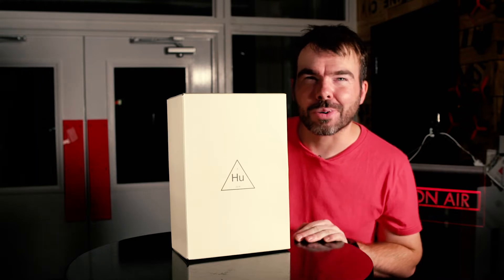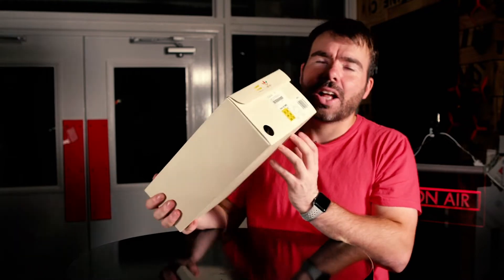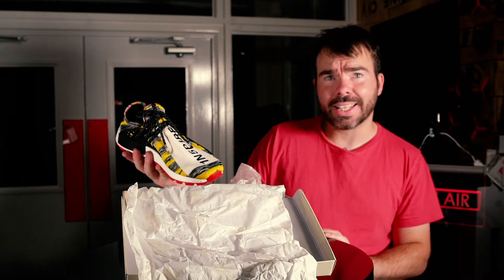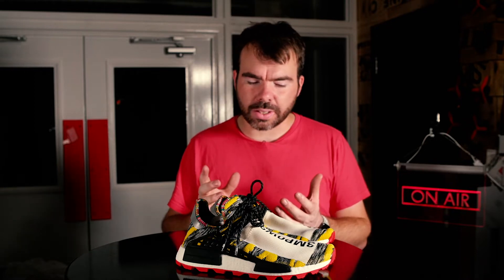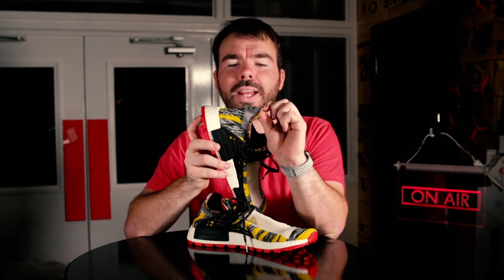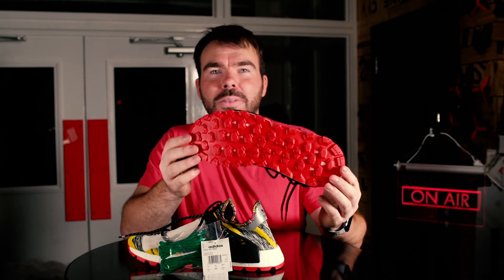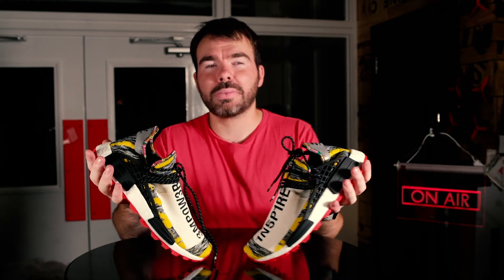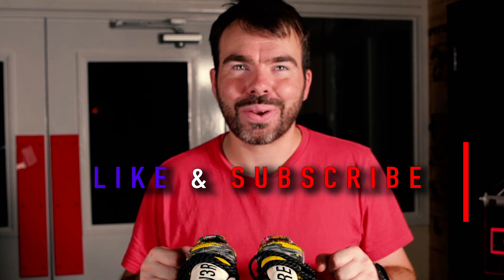Pharrell Williams X Adidas Originals SOLAR HU NMD | UNBOXED & REVIEW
My opinion on these will divid people but i have to be honest.

Im always happy to debate these things.

@Ty_kix on Instagram
@Tyronne_lf on Twitter